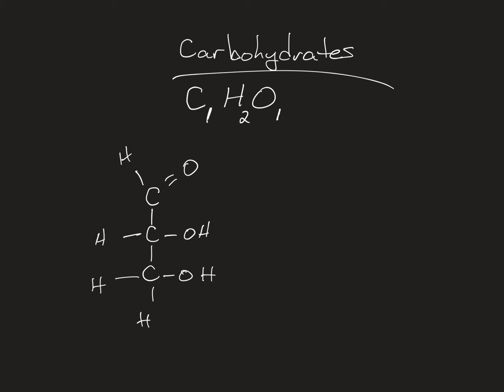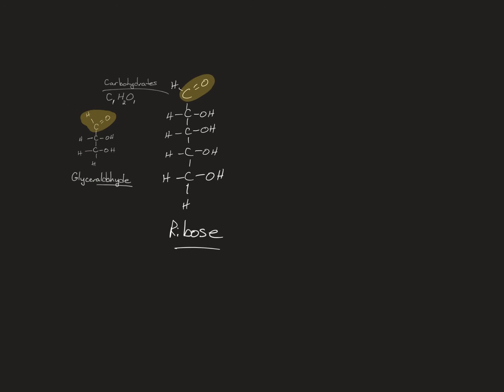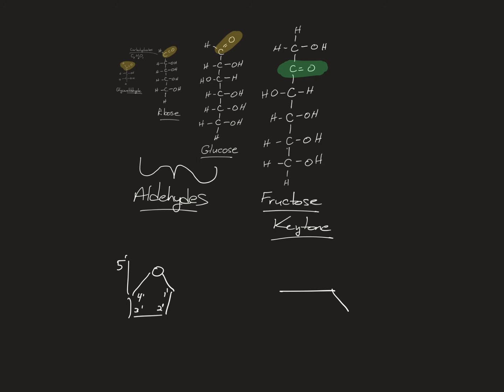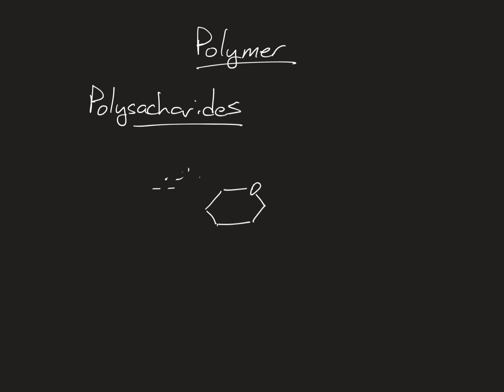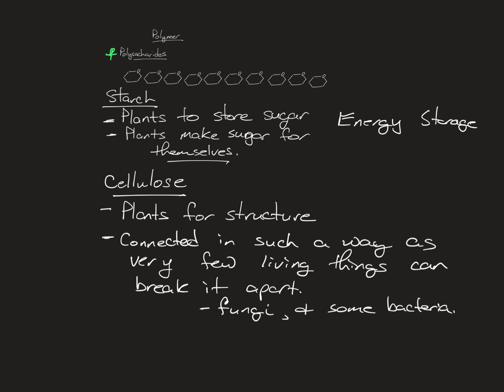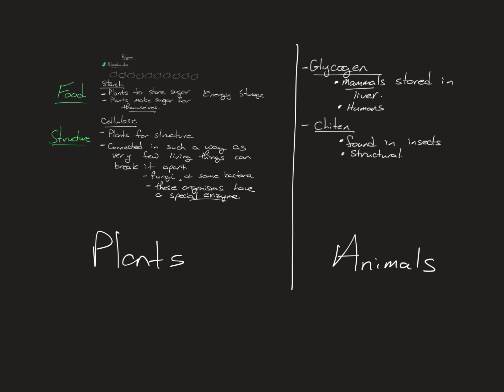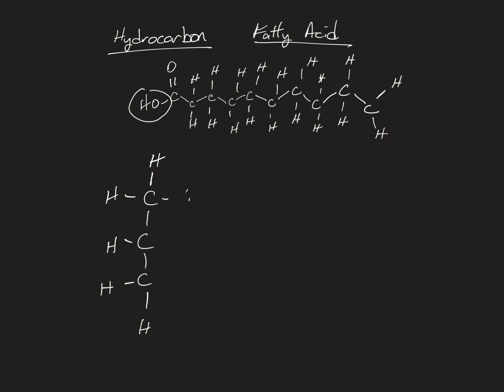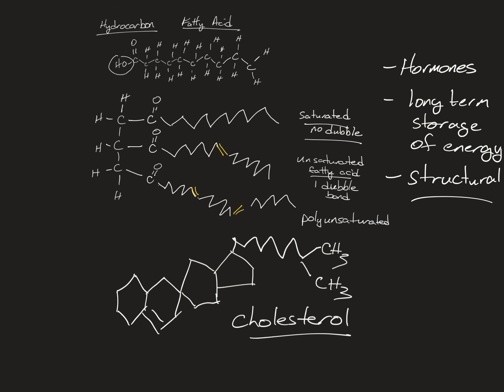Carbohydrates and Lipids.mp4